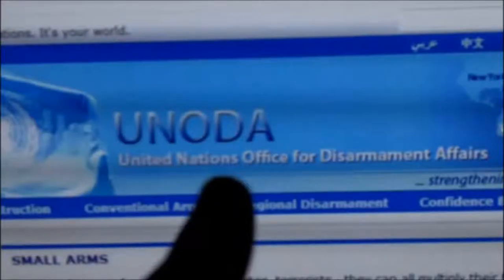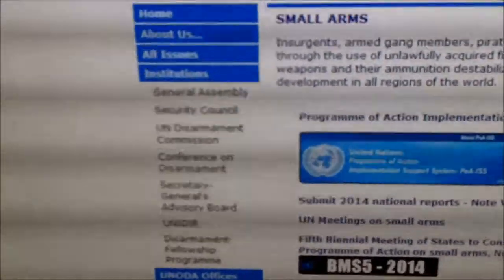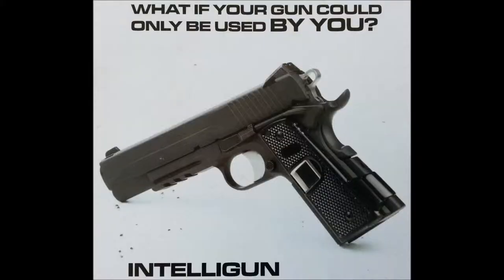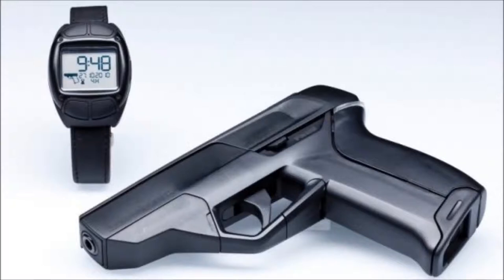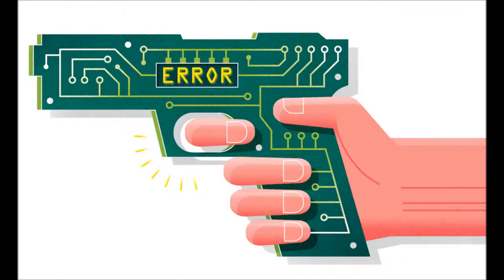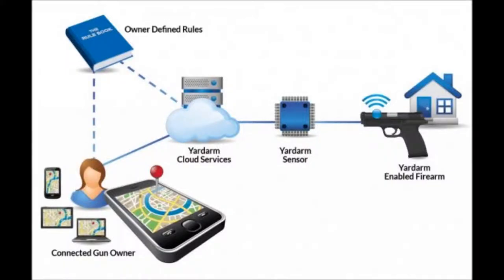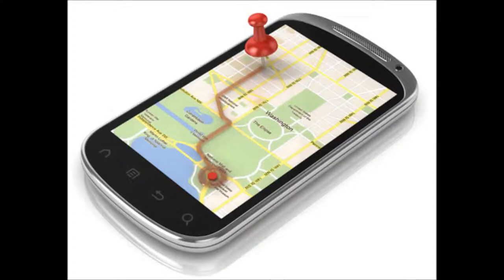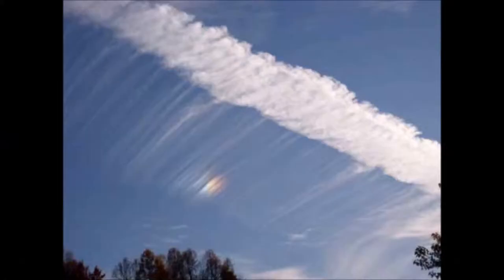Beware Of Gun Controll Technoligy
The gun grabbers don't quit. They are trying a new approach.